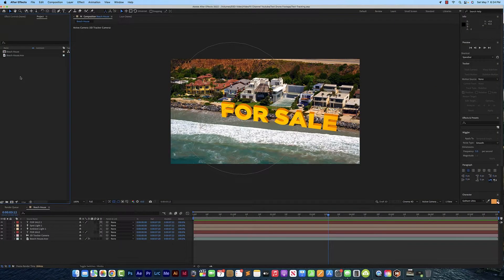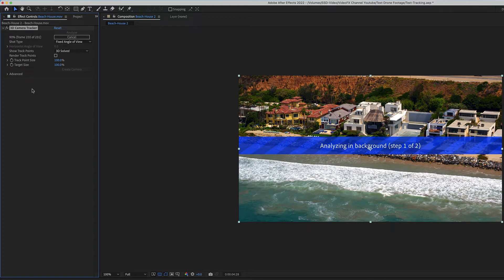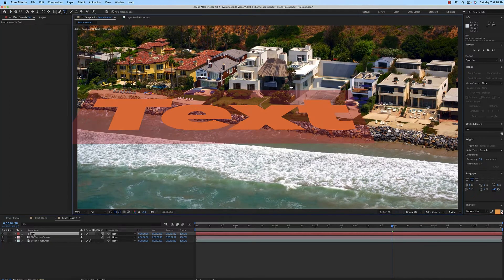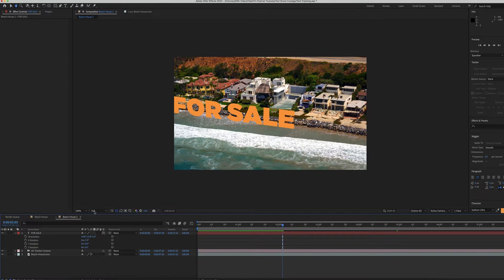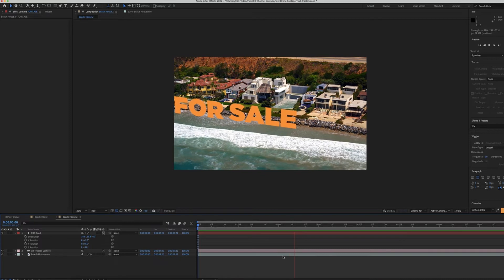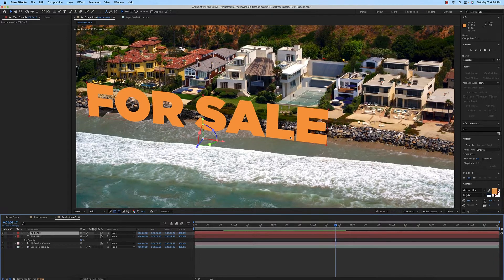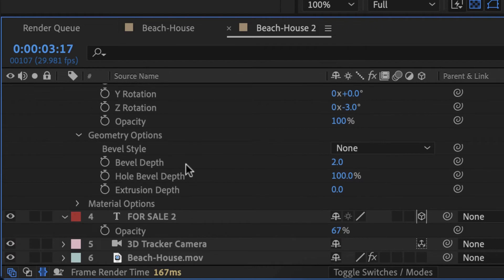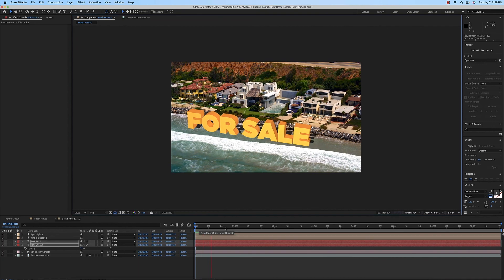How To Make and Track 3D Text with After Effects Super Fast!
External Solid State Hard Drive: This is what I use
Sony A7Siii